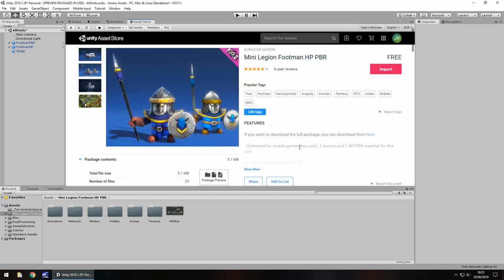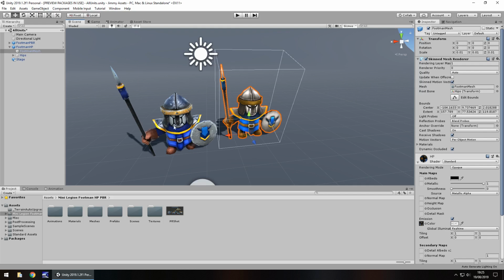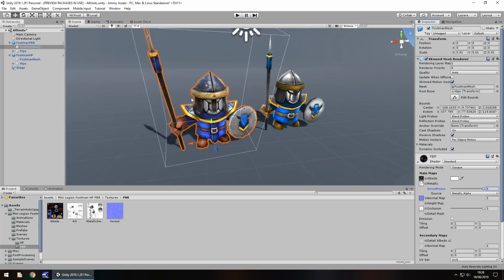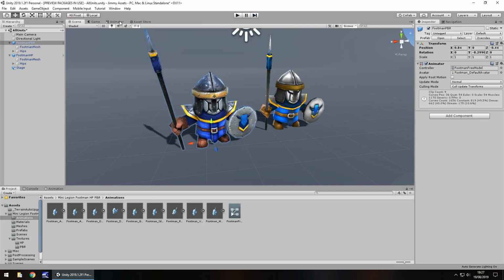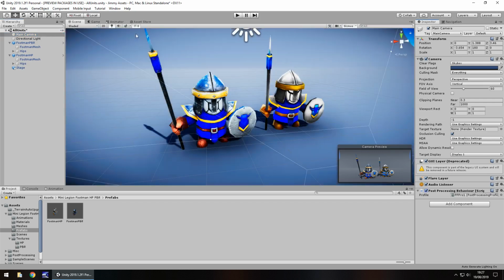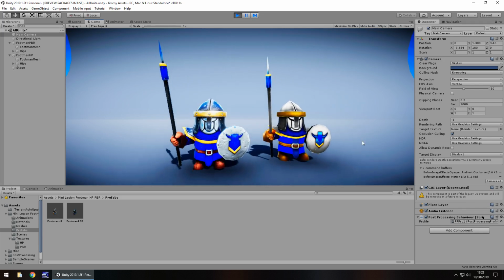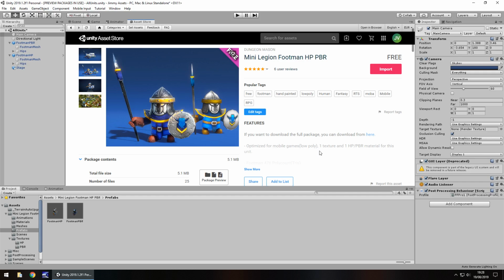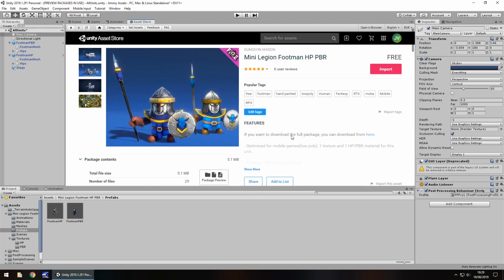UNITY ASSET REVIEW | MINI LEGION FOOTMAN | INDEPENDENT REVIEW BY JIMMY VEGAS ASSET STORE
Optimized for mobile games(low poly), 1 texture and 1 HP/PBR material for this unit. Review conducted independently and no money was received for this review.

Who Is Jimmy Vegas?